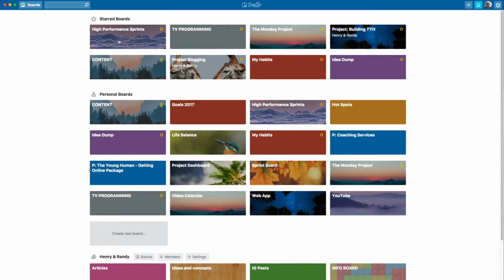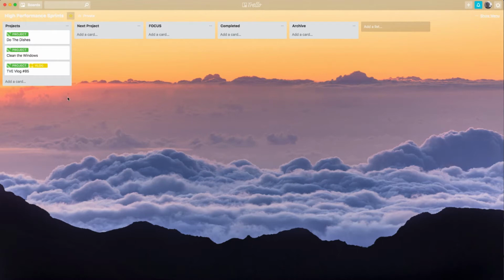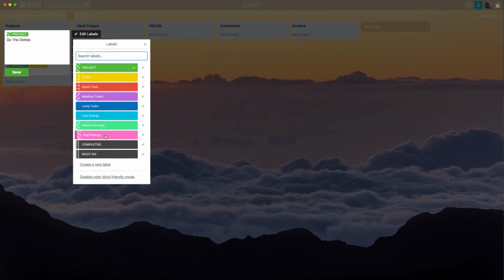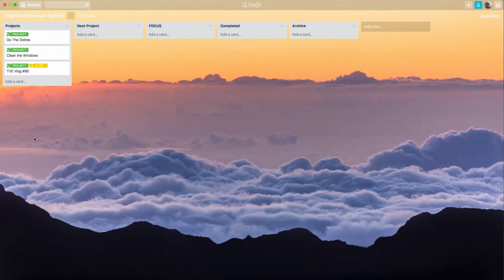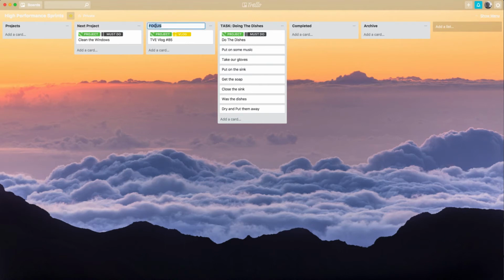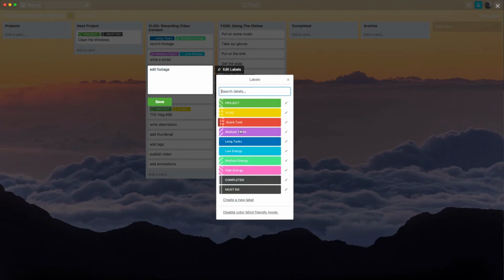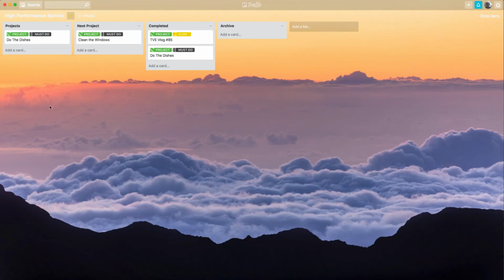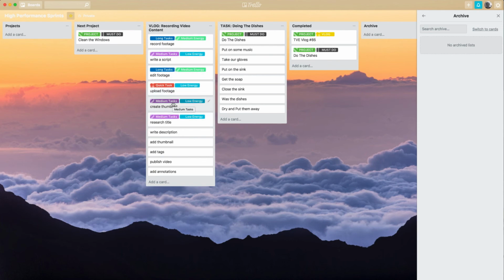Project Management made SIMPLE with TRELLO - Starting a YouTube Channel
TRELLO is a great tool to get things done.

// SOME MOTIVATION
Always know that a project evolves. Just start now and see where it goes.

Always know that you don't don't know what you don't know

Take your time, write down what matters most, pick your three most important things and prioritize them.

Forget everything else in the world except number one on your list. Whenever that is done, you are happy and satisfied for the rest of the day.

Productivity, results, performance and even happiness are a result of understanding and implementing the right methodology.

Need any help? schedule a free 15-minute Skype call (until it stops working)

🗿 //  About The Young Human
The Young Human is a channel designed for the modern entrepreneur who understands that we are at the forefront of a new era:

The Age of Information where Time is King and Content the currency.

We are all young when it comes to new Technology.
It’s those who are willing to learn and keep an open mind, that will become successful.

On this channel, I will do my best to show you how to connect the dots.
How to optimise your workflow and become more productive.

How to find the perfect balance between living a healthy lifestyle and working hard to achieve your goals.

🕴️// ABOUT  ME
Hello. My name is Randy Hereman,
Check out the information below if you want to know more.

🐷 Project Lillyta (about a year old already… a lot has changed but you get the idea where I’m going).

// LET’S CONNECT:
🐦 Tweet @randyhereman

// HOW TO JOIN IN
📋 Sign Up for our training course (max 10 people): (the course will officially launch in the next few weeks… You, as my youtube subscriber get first access).